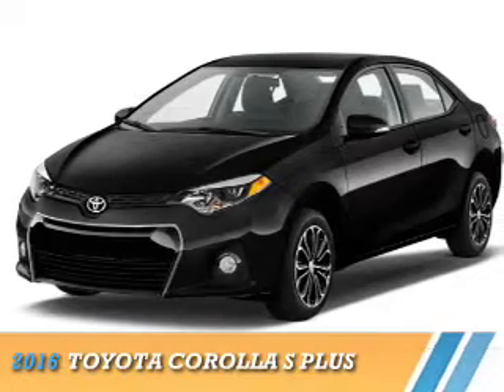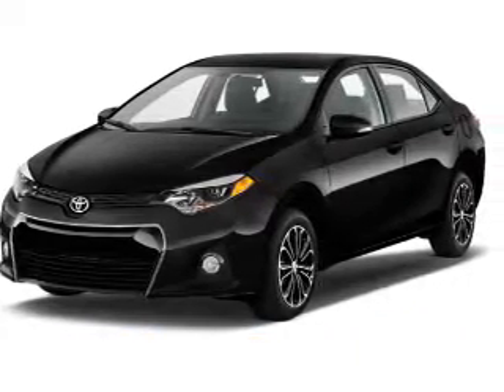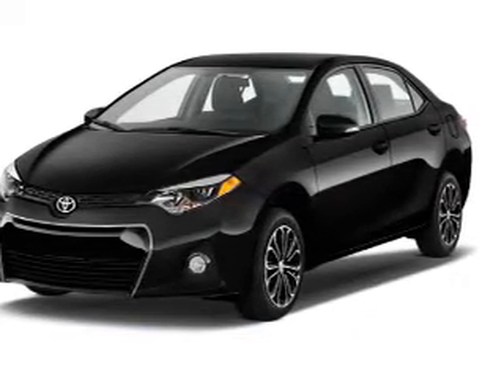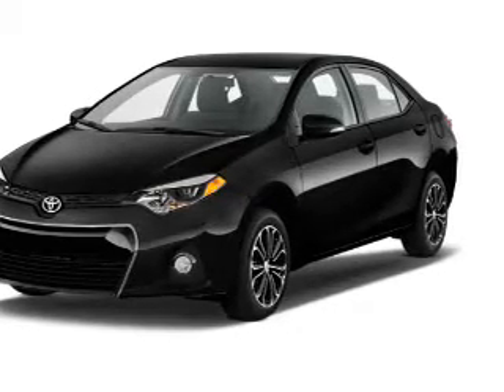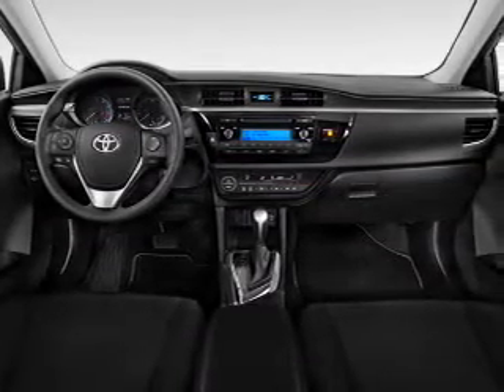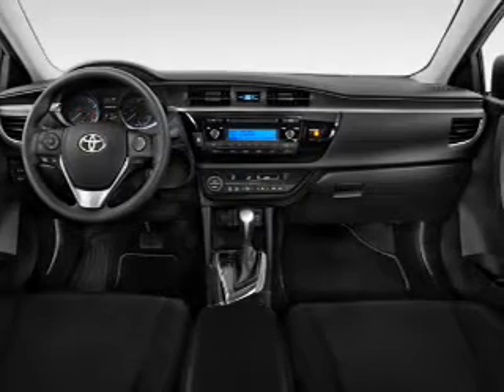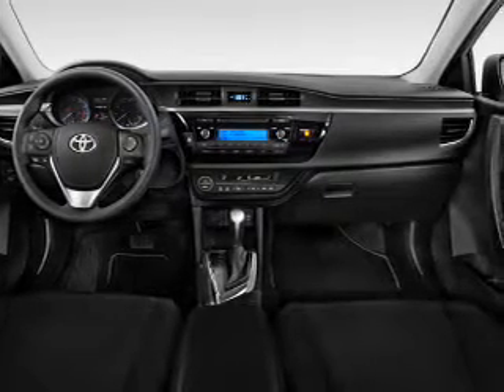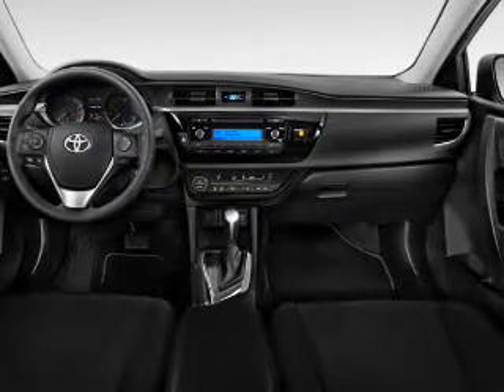2016 Toyota Corolla 69964 - Englewood Cliffs NJ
Year: 2016
Make: Toyota
Model: Corolla
Trim: S Plus
Engine: 1.8 liter 4 Cylindercylinder FWD
Transmission: Automatic
Color:
Mileage: 0
Address:
VIN:2T1BURHE7GC714824